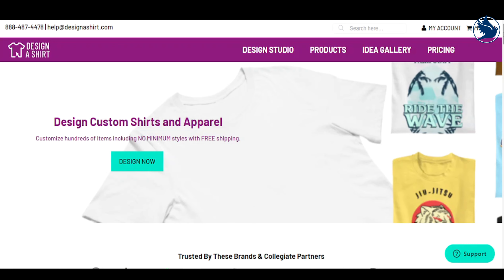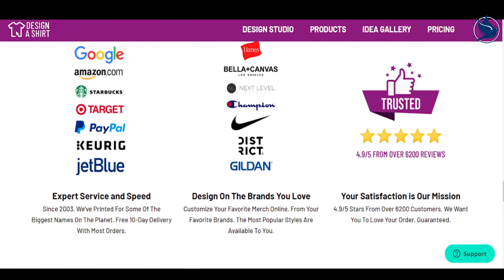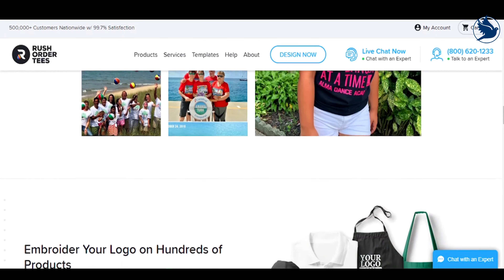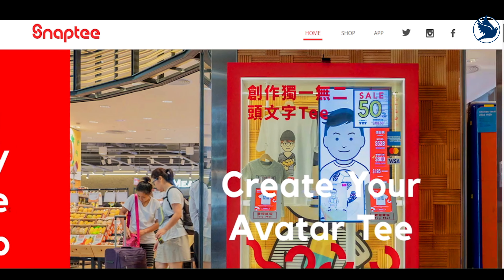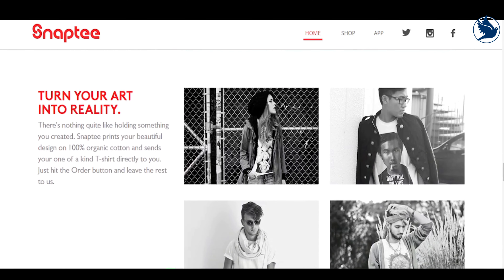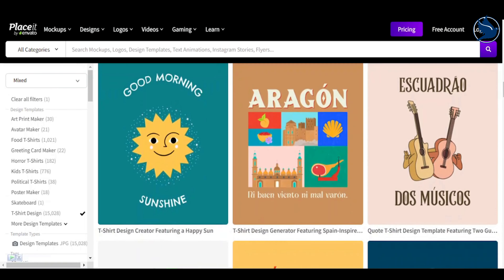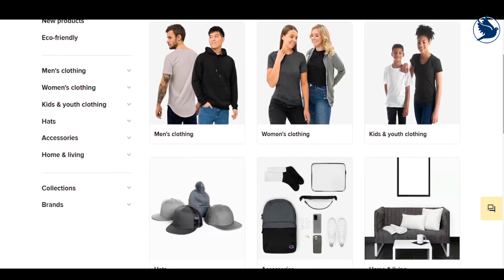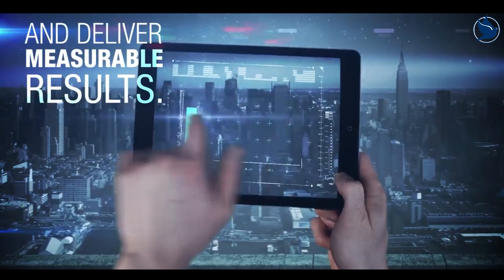The 5 Best T Shirt Design Software of 2023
Tired of wasting time and money on bad t-shirt designs? In this video, I'm going to show you the 5 best t-shirt design softwares of 2023 and share with you the 3 essential steps to designing your own t-shirt online.

The best T-shirt design software allows you to bring your creations to life. When looking for your new software make sure it is compatible with your computer or laptop, then make sure it is simple to use.

If you are a beginner, an online platform like DesignAShirt at designashirt.com will make the process seem like a breeze. While more seasoned pros who want a free mockup will appreciate a website like Printful at printful.com. The best T-shirt design software will be easy to use and suitable for your needs.

add me @YouTube Viewers @Cat_Series @RozelOnline

Best Online Design Tool: DesignAShirt at designashirt.com
"The uncluttered interface helps even those with no design skill create attractive shirts quickly and easily."

Best for Speed: Rush Order Tees at rushordertees.com
"It's fast, easy to use, and offers a solid range of customizable options."

Best for Mobile: Snaptee at snaptee.co
"This iOS and Android app lets you choose from a range of designs uploaded and voted on by the app's users."

Best for Mockups: Placeit at placeit.net
"It's one of the easiest and best-looking online shirt design tools, with hundreds of attractive templates to get you started."

Best for Free Mockups: Printful at printful.com
"Usable for all kinds of clothing, along with accessories, posters, and more."